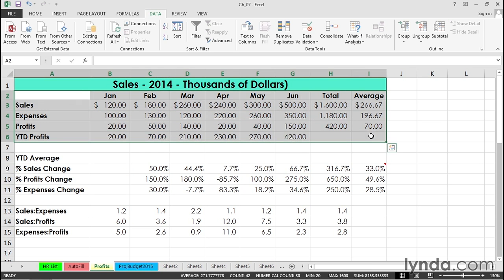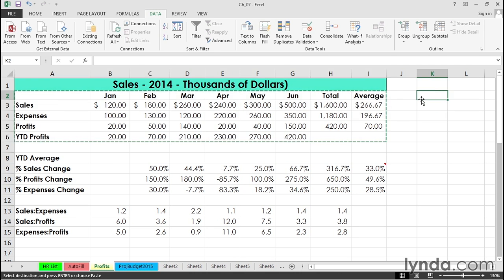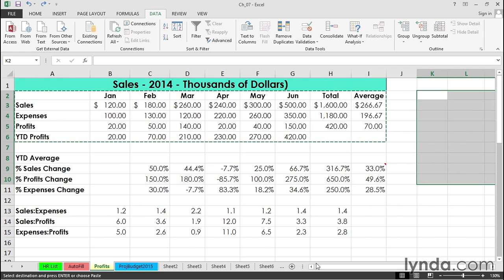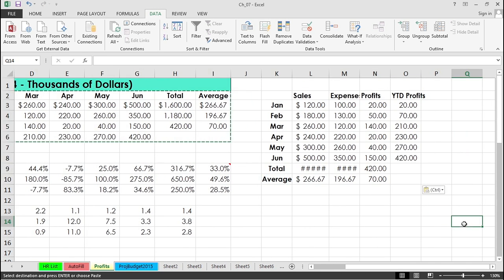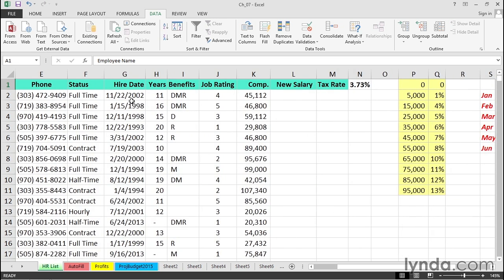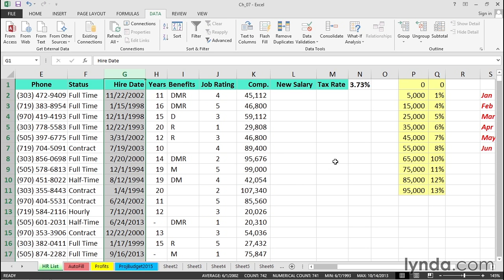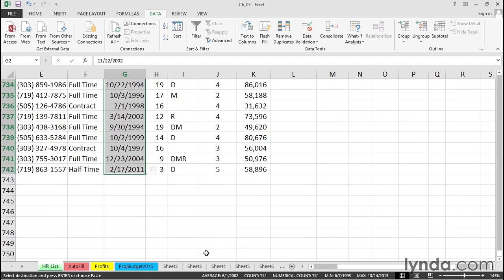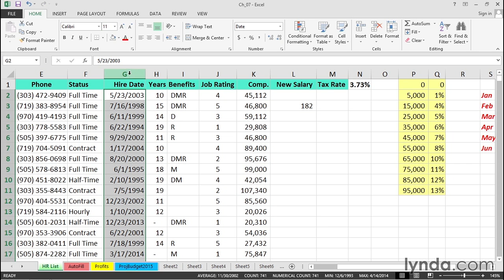07. Drag-and-Drop pastespec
07. Drag-and-Drop pastespec